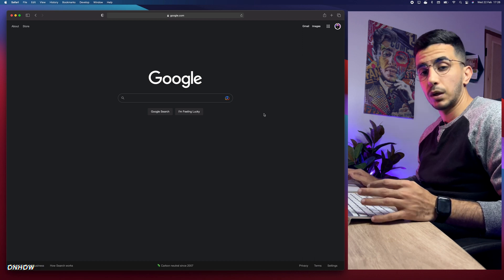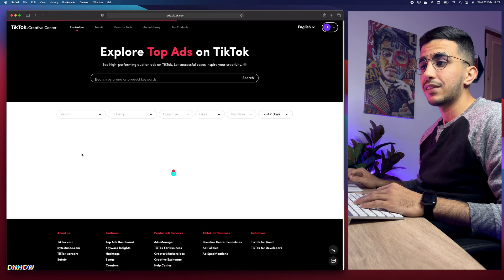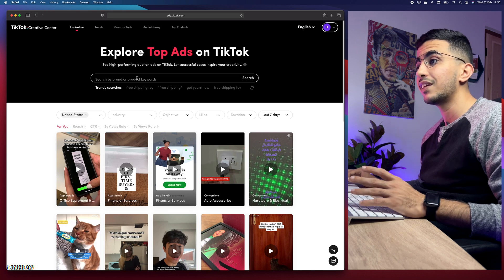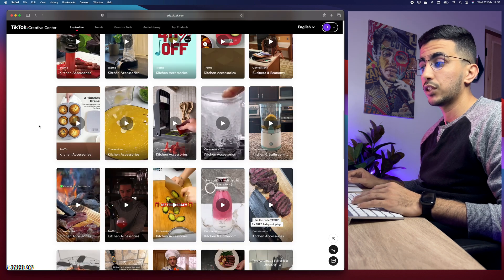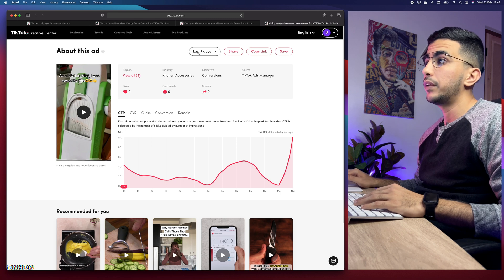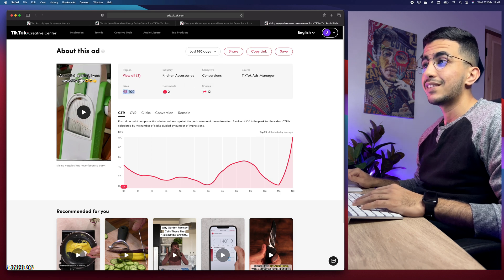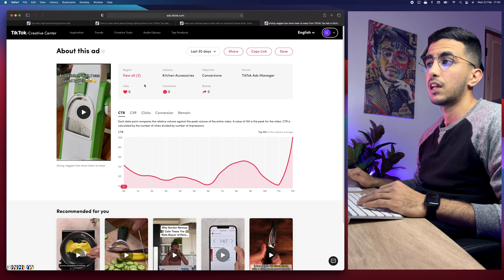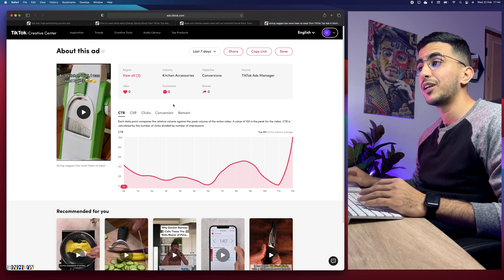How To SPY On Competitor's TikTok Ads For Free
Today i will show you how to spy on competitor's TikTok ads for free and check the top ads to see if they are successful or not easily just from TikTok creative center and without using any paid tools.
We all know that TikTok is the hottest social media platform right now, and it’s a great way to connect with friends, family, and even businesses, but did you know that one of the best ways to stay on top of what’s trending in your industry or interest area is by spying on TikTok ads ?
TikTok Ads are incredibly targeted, they target users based on their interests and demographics, this means you have to spy on those advertisements and if you want to keep up with what people in your niche are talking about or interested in buying, then spying on competitor's TikTok ads can be incredibly beneficial.
Not only will this help you stay ahead of trends but also give insights into which products/services might be successful for marketing campaigns down the line, so in other words you need to spy on your competition's TikTok ads by any means and now no worries in this video i will show you how to do that completely free.